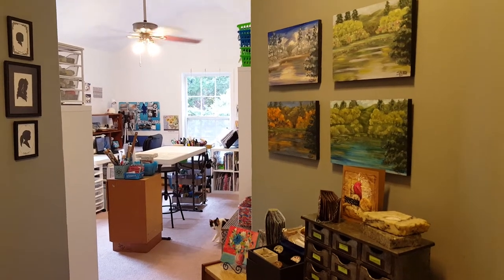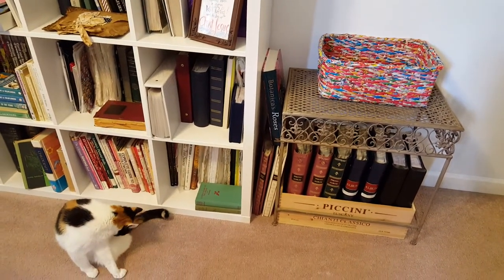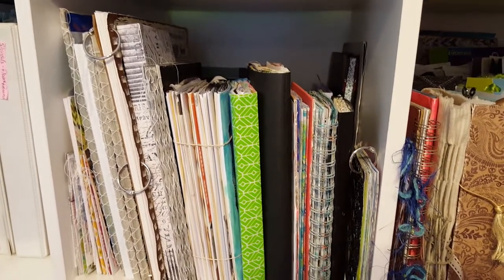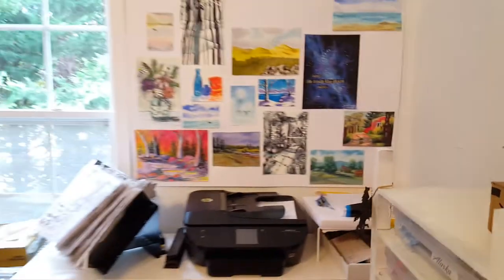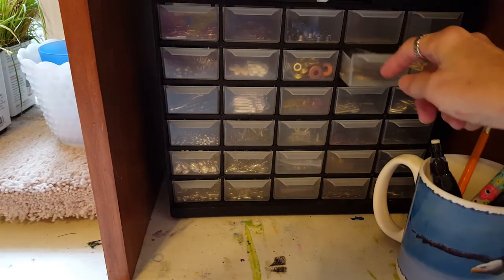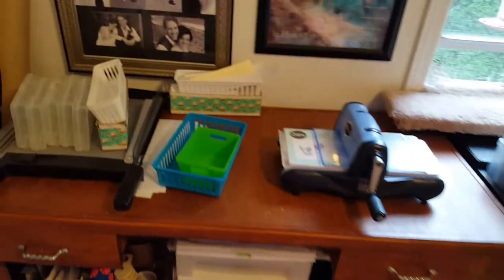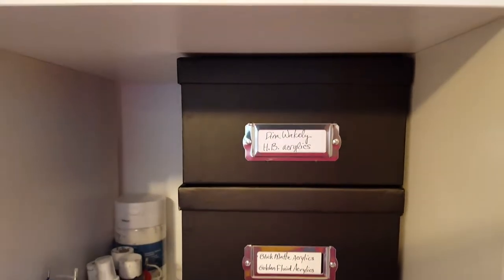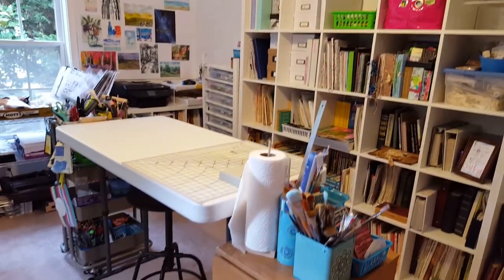Art Room Tour 2018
Join me on a tour of my new and much improved art room!